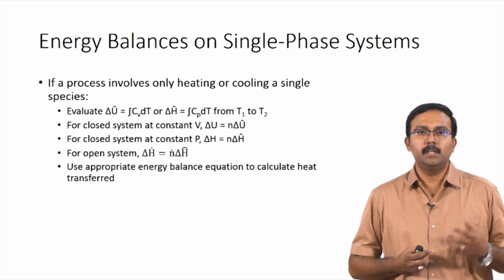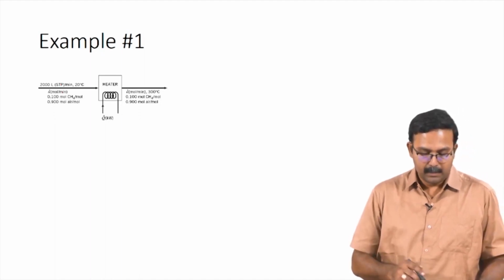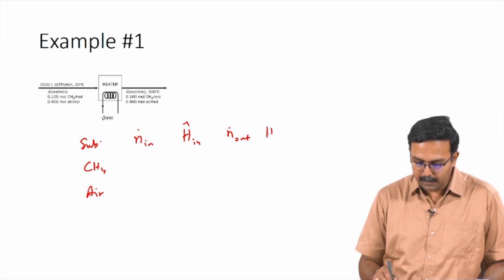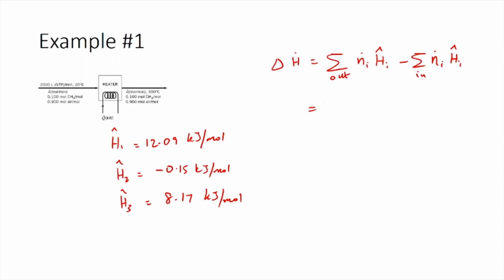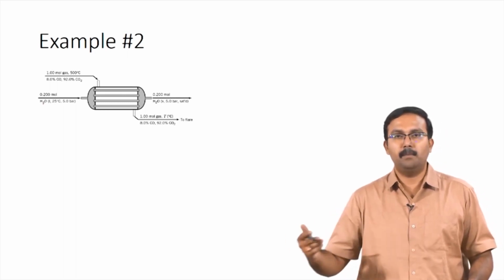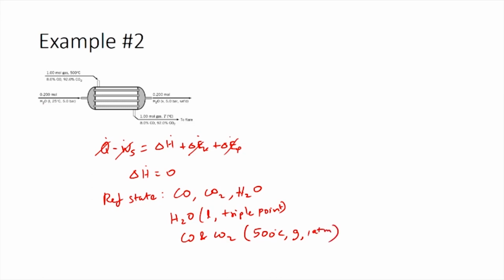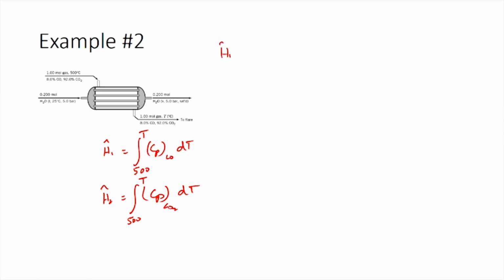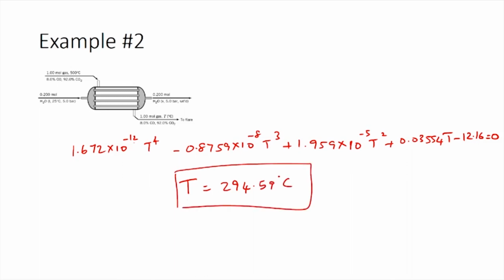Energy Balances on Single-Phase Nonreactive Processes